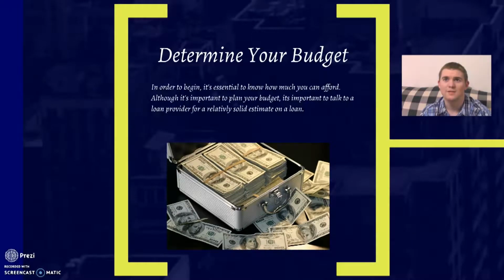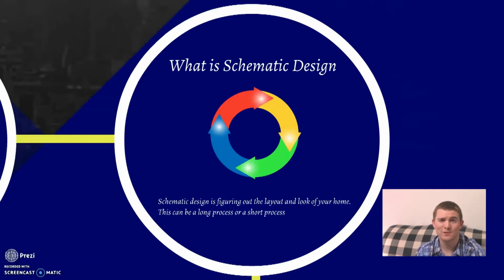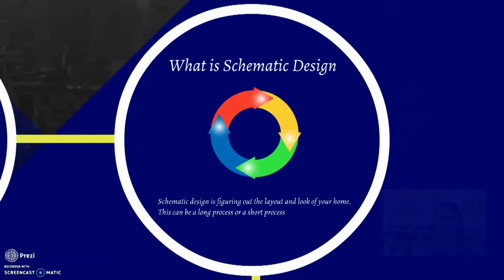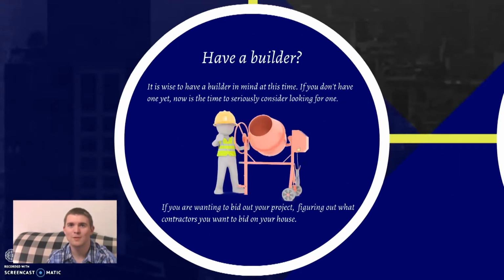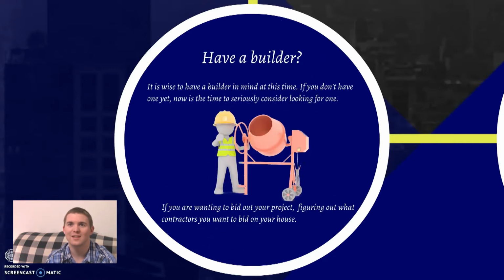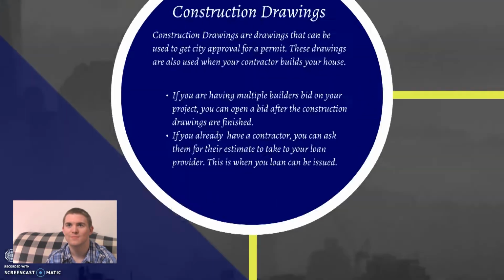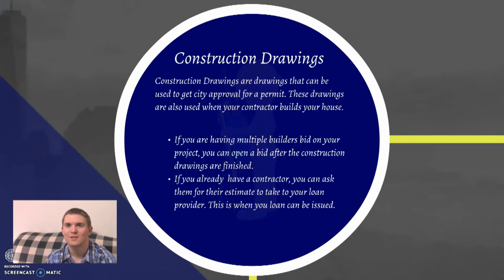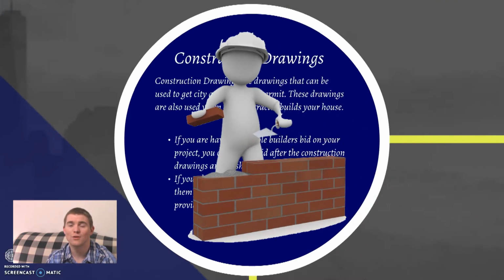What you need to know about the Design Process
For most first-time builders, it’s hard to know what all the different steps are in designing a home. What step comes first, and second and third?
This video explains the different check points in designing a home and the what order to expect different steps.

In this video I mention using to look at floor plans that you like.

are just a few of the sites that can be used to play around with different floor plans.